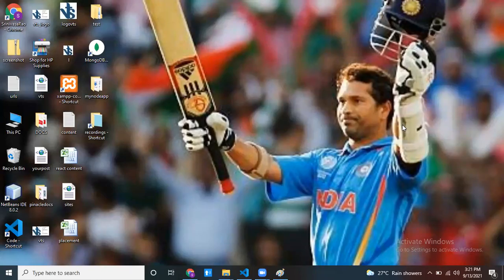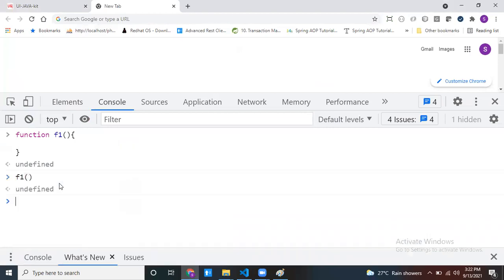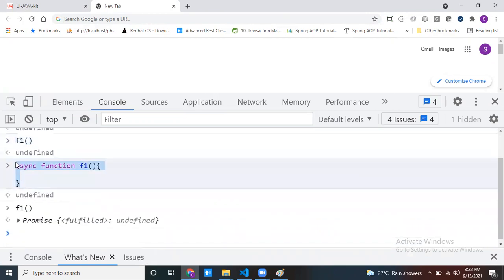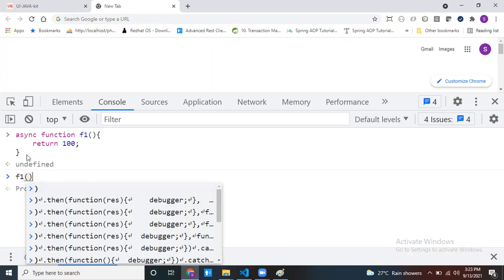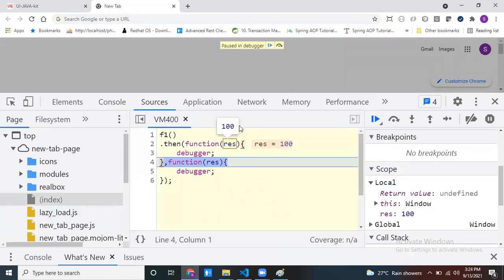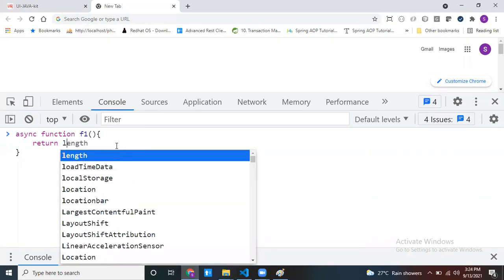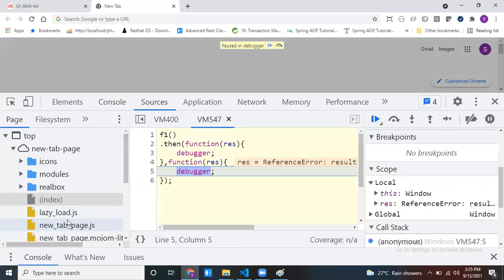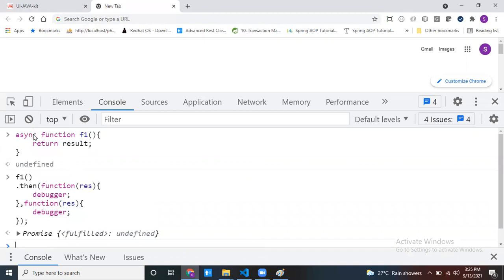About async function in JavaScript